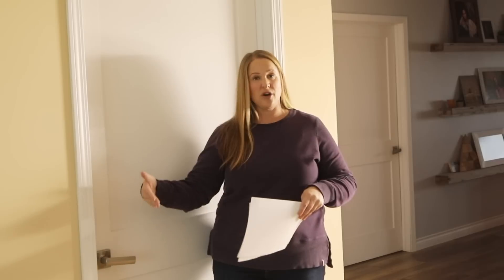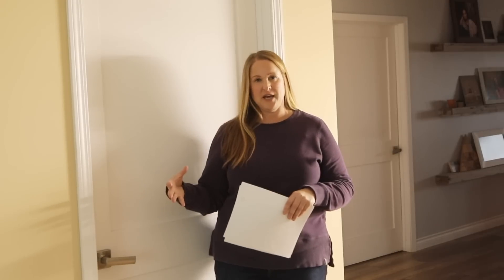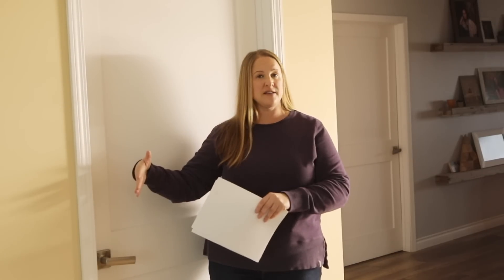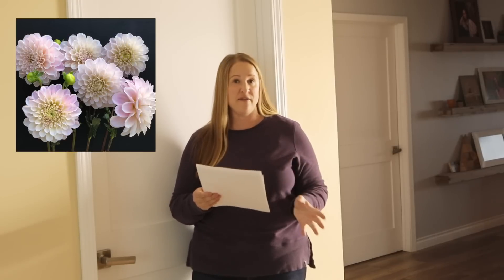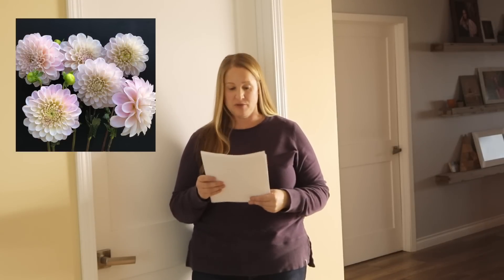2023 Dahlia Grow List - Cut Flower Farming : Sunshine & Flora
I've been busy placing orders this winter for new varieties of Dahlias for my cut flower farm - in this video I am sharing with you the ones that I have ordered!  Listed below are the flower farms that I ordered from:
Gray Girl Farms
Triple Wren Farms
Wholesale for the Small Scale Grower - facebook group
Delameter Farms
Petals in Bloom Flower Farm
Fleur Farm
Petals in Bloom Farm
Stonecrop Farm